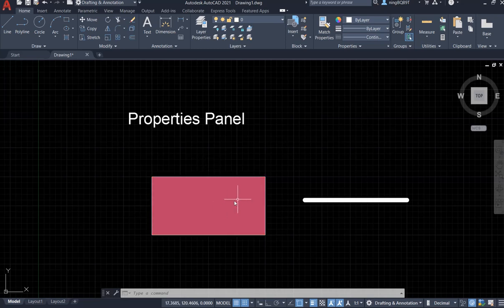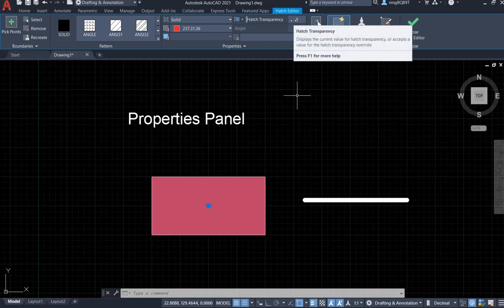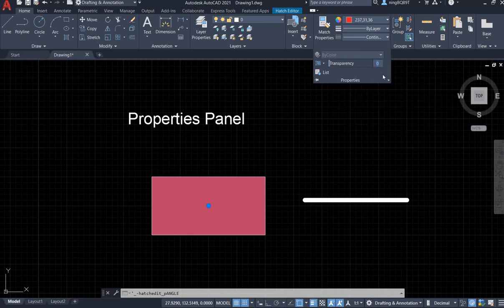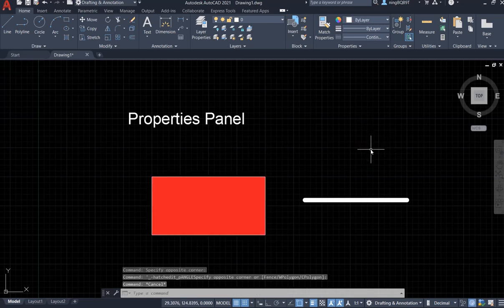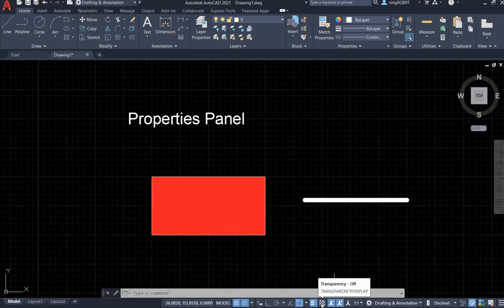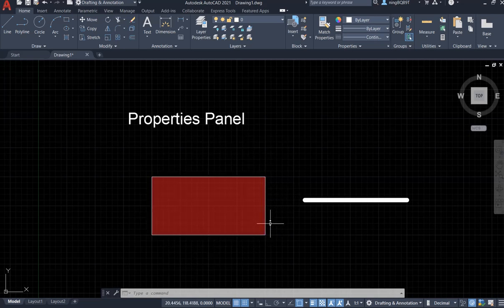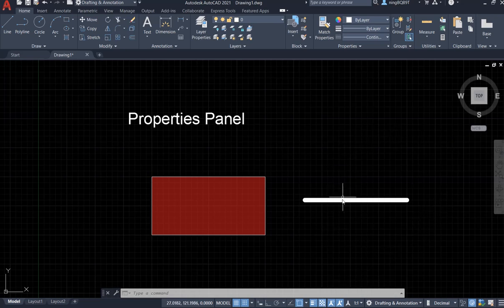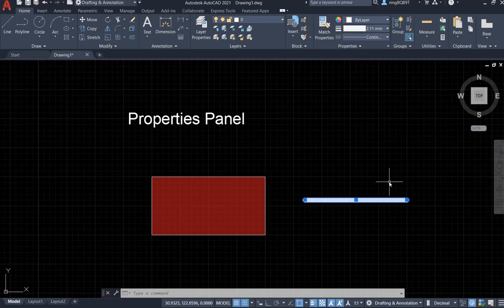AutoCAD 2021 Tutorial: Properties Panel (V)--How to change Transparency properties for your objects?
Go find the Properties panel under Home Tab, and then find the Transparency property.

First select your drawing/objects, and then change the Transparency value to what you want. Value is between 0-90.

Make sure that you switch on the Transpacey Display icon. If not, go to the bottom right corn and click the three-short-dash to check the Transpacey.

If you have questions, confusion, and suggestions about learning AutoCAD, please feel free to put your comments below. I will try my best to help.